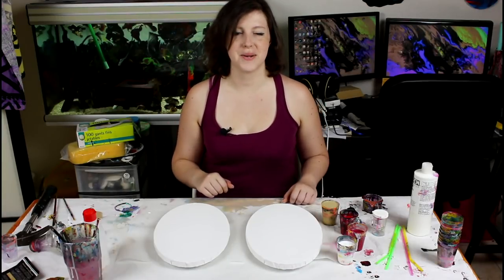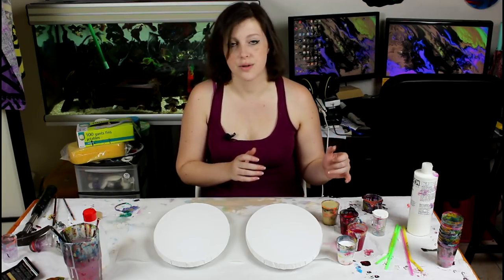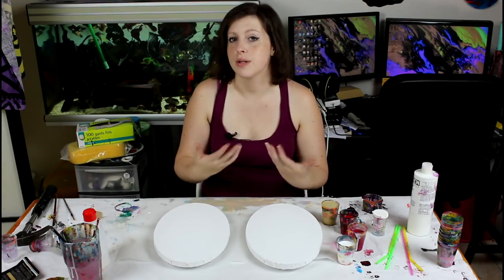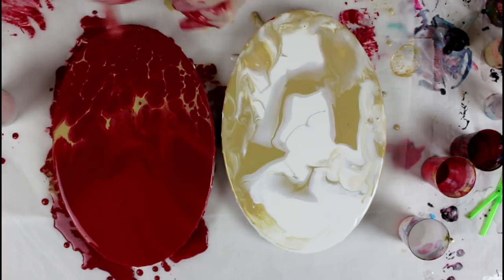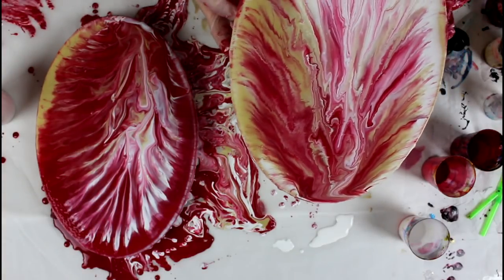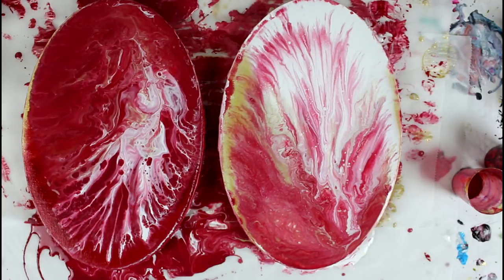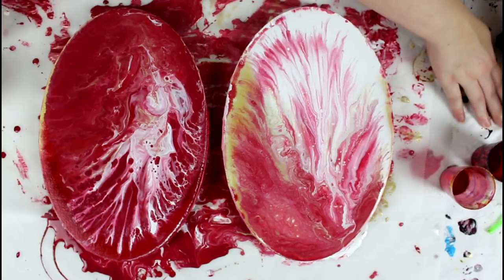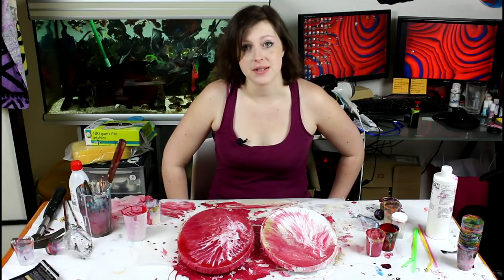Fluid Acrylic Painting - Making A Paint Sandwich, Dip With 2 Canvases!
I put colors on one canvas, and gold and white paint on the other, I then proceeded to squish it all together!

List of colors I've used:
Sennelier: Iridescent Gold
Golden Fluid Acrylics:Quinacridone Crimson, Zinc White
Liquitex Basics: Cadmium Red Deep Hue
Pouring Medium: GAC-800

My Gear!